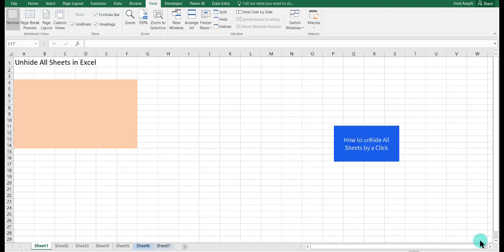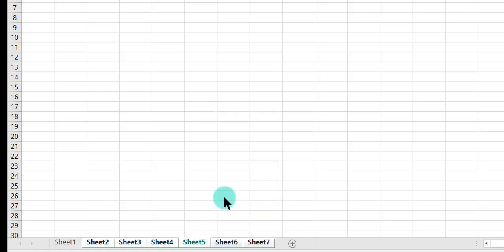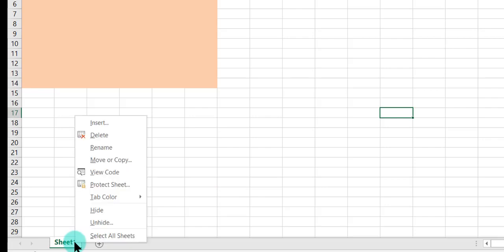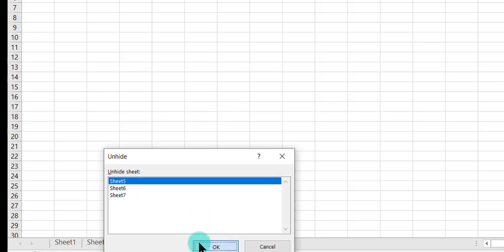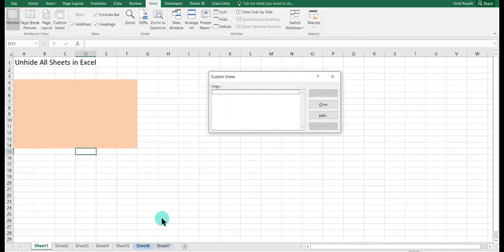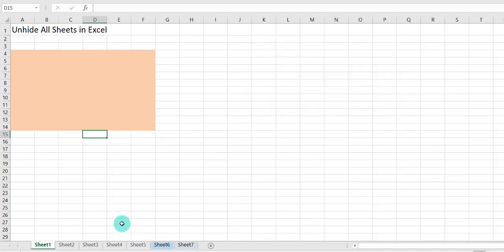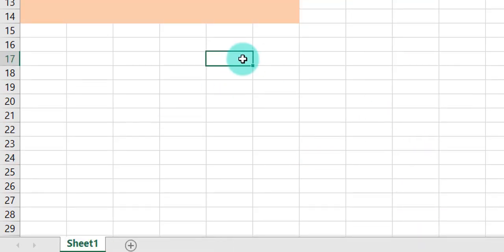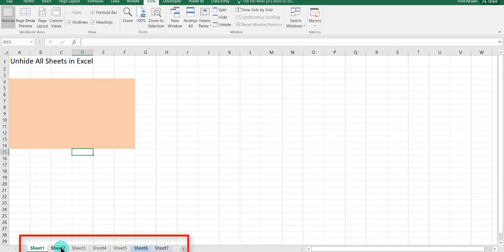Unhide All Sheets in a workbook with just a Click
This video gives shows you how to unhide all sheets with just a click. By default to unhide sheets in excel, workbook one has to do it one by one. Which sometimes it can be tedious.